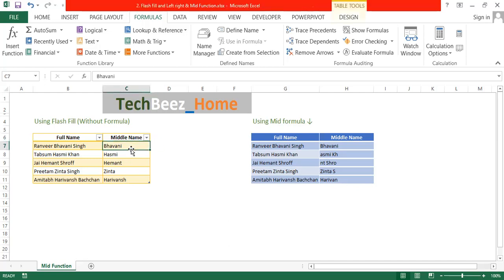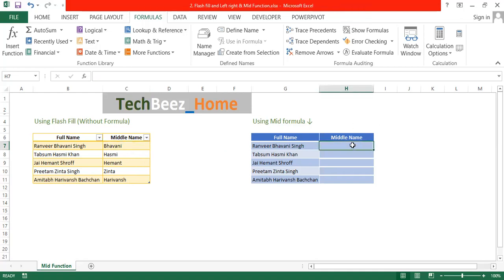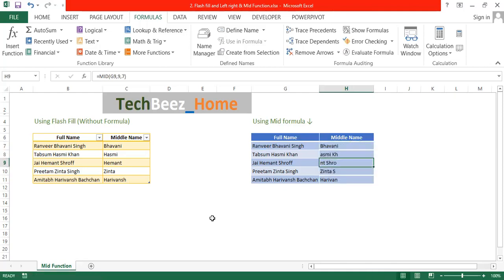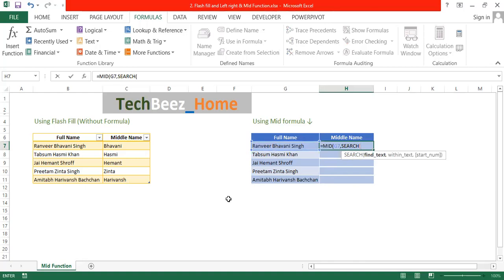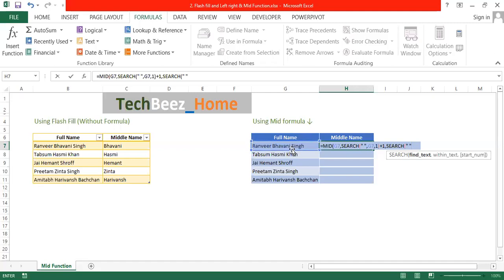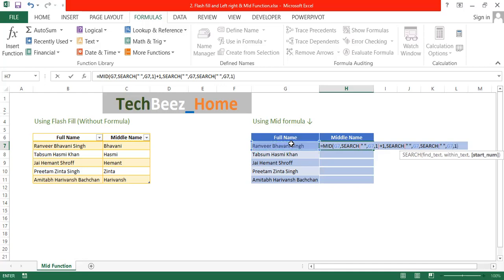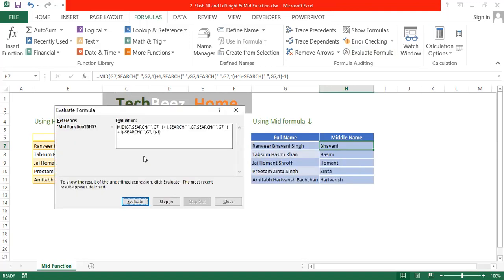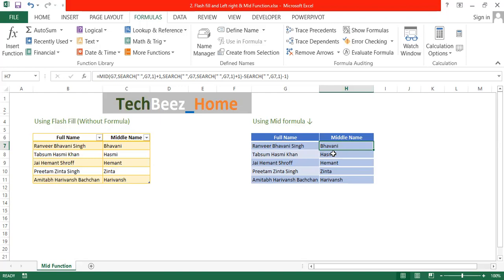Mid Function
In this video we will learn about Mid function